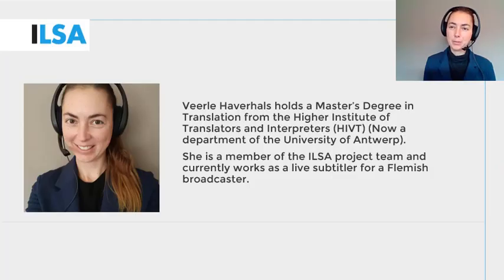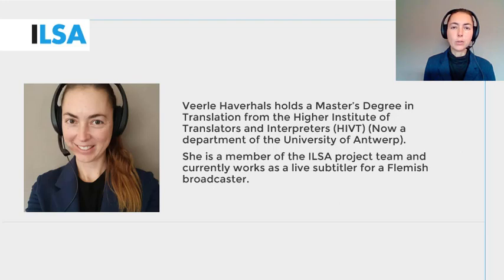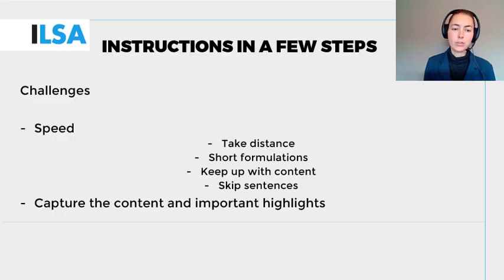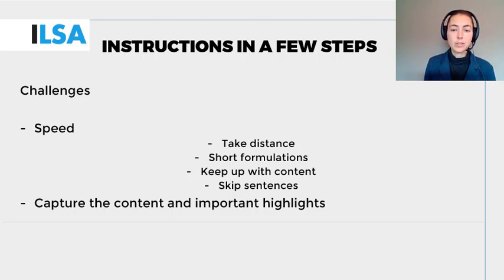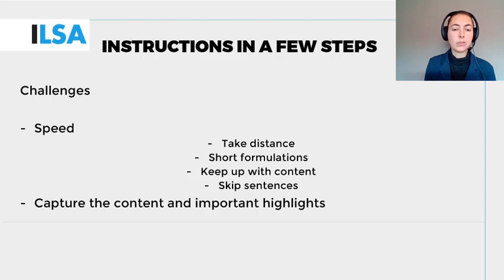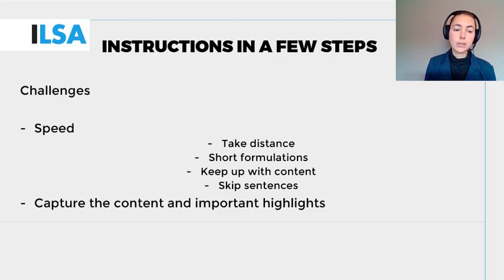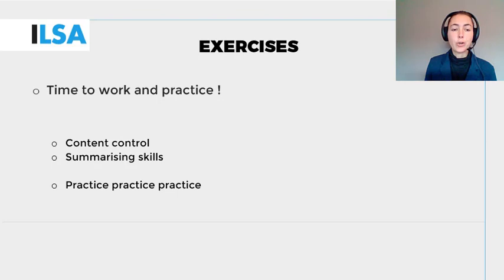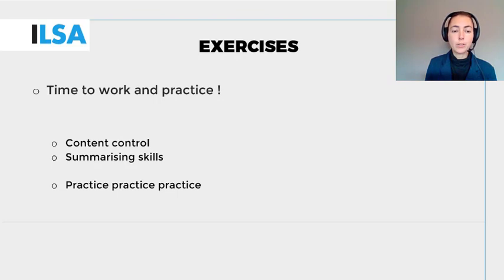Training in an interlingual setting (2b Unit 3.4)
Different speeds or other difficulties.